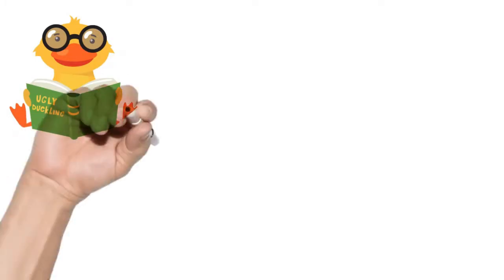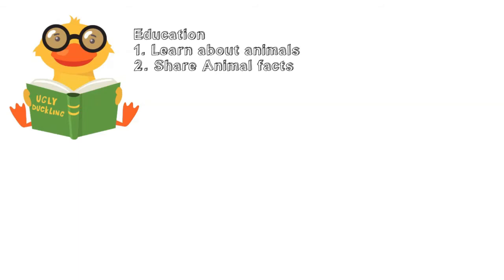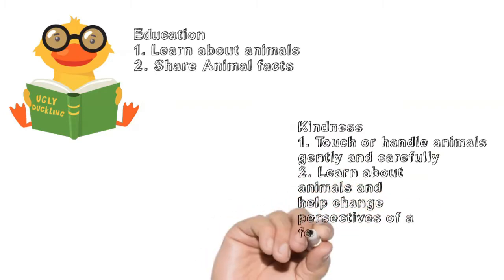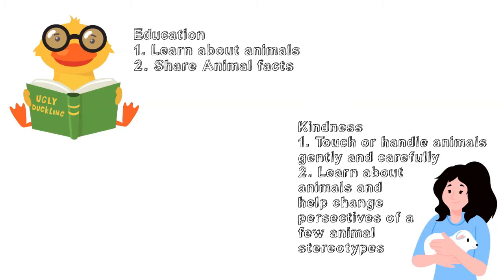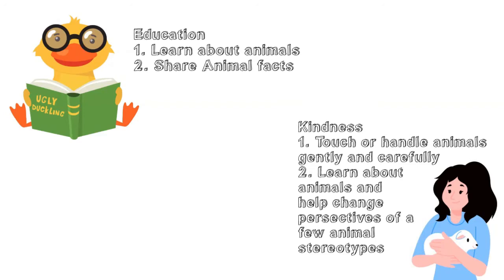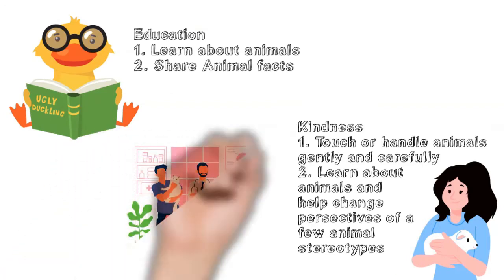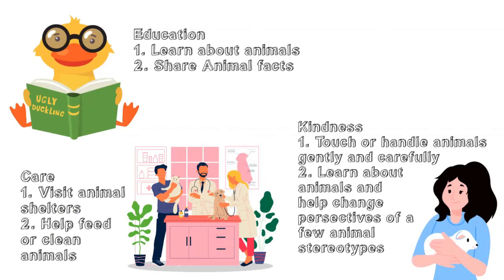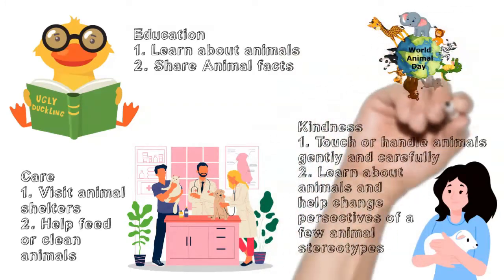Happy World Animal Day 2020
Come and join in celebrating this very important day!